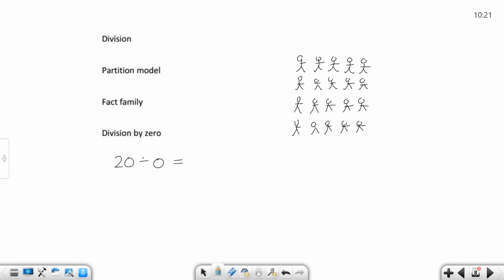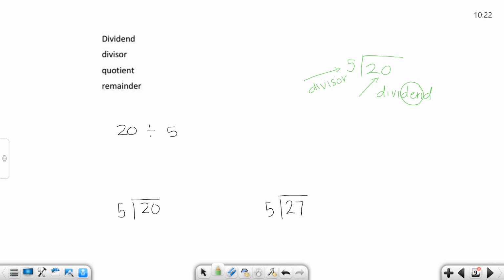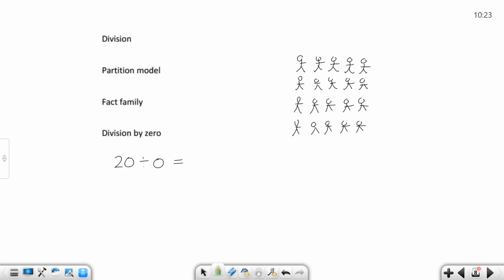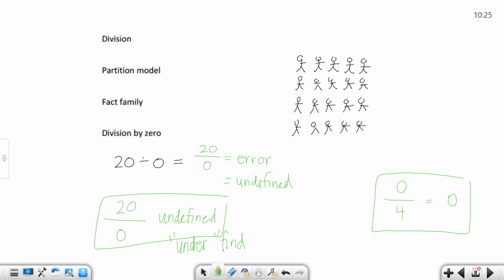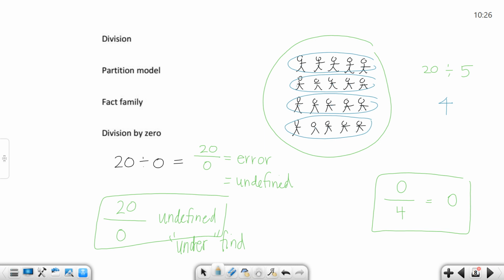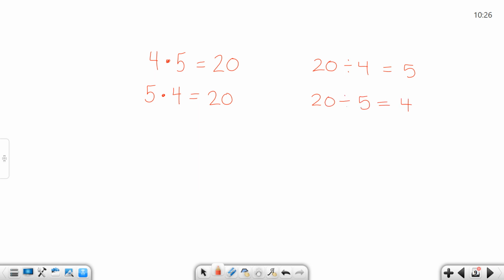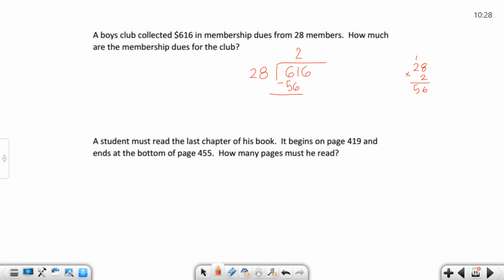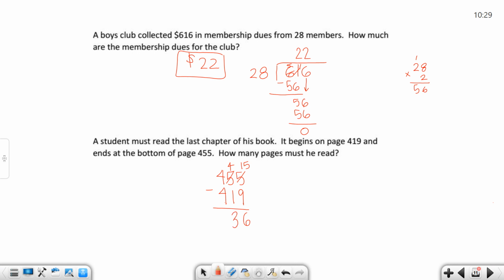arithmetic operations part 3